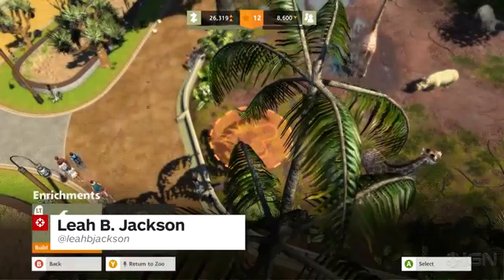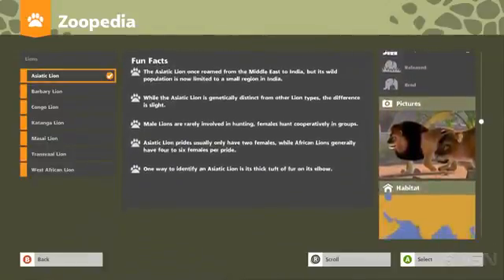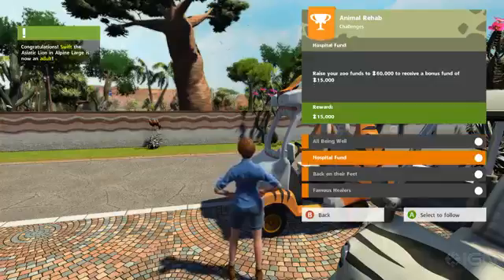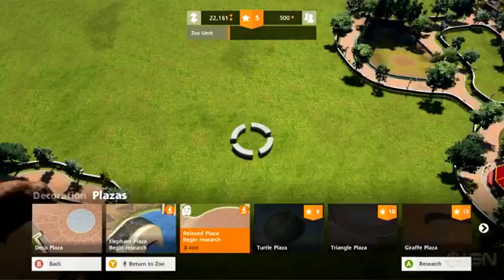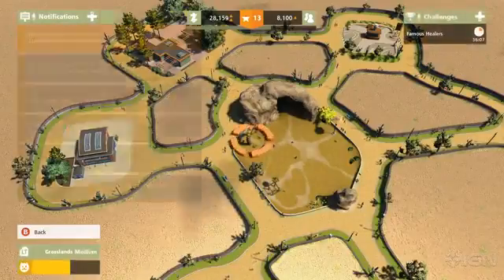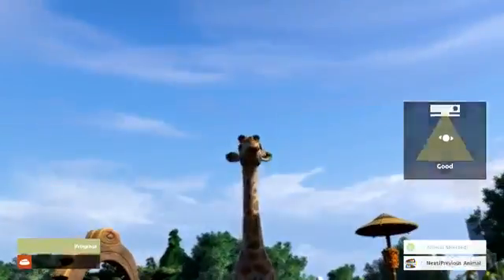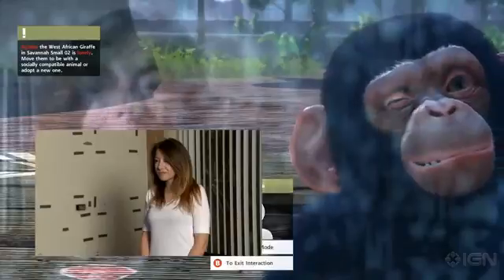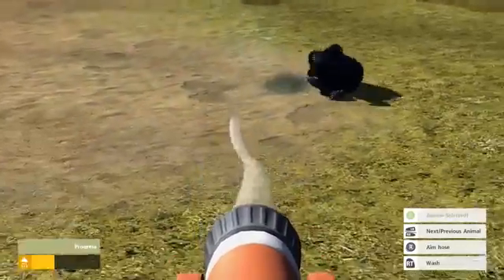Zoo Tycoon Review2170